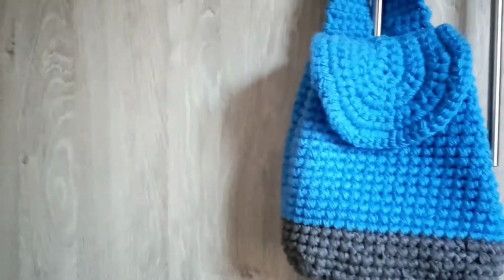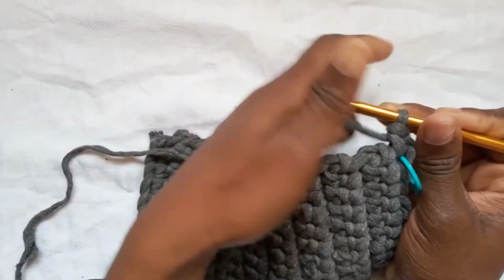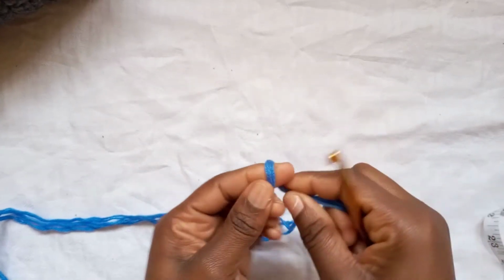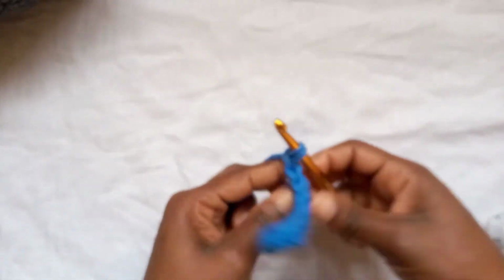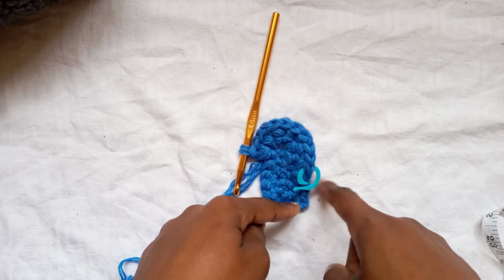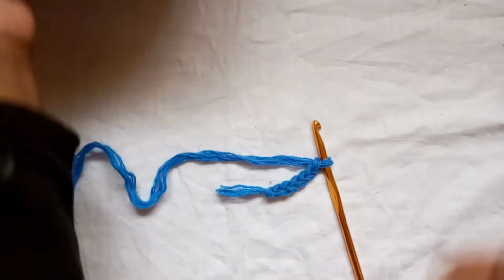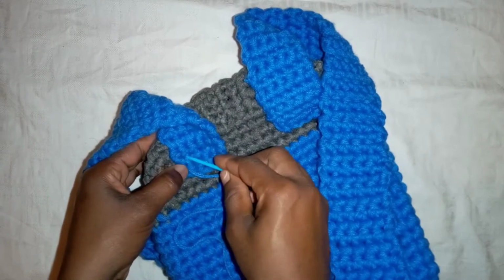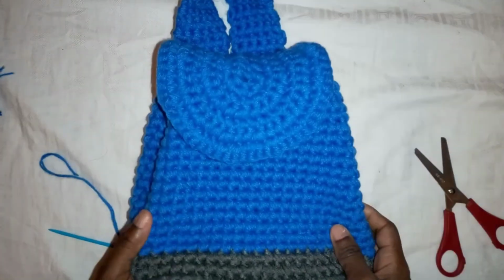How To Crochet A Backpack | Beginner Friendly| Pattern Available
Materials:
6mm hook
Yarn suitable for a 6mm hook.
T-shirt Yan
measuring tape
scissors.
Stitch markers